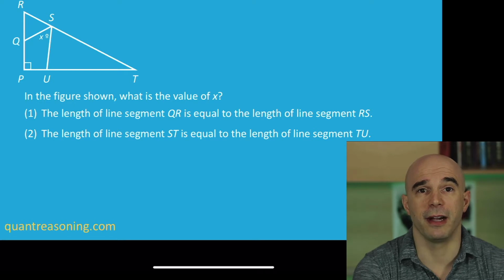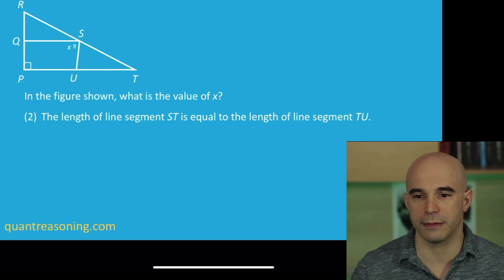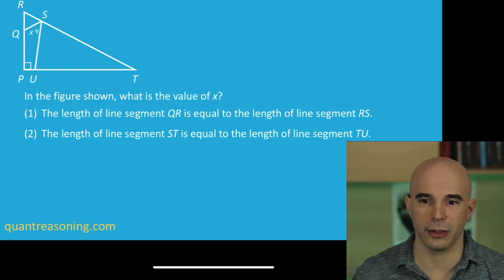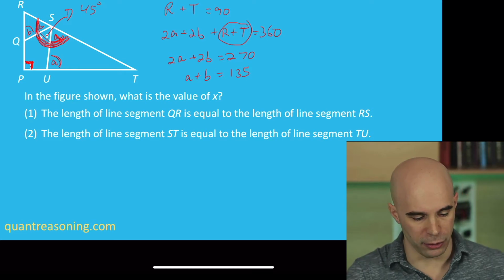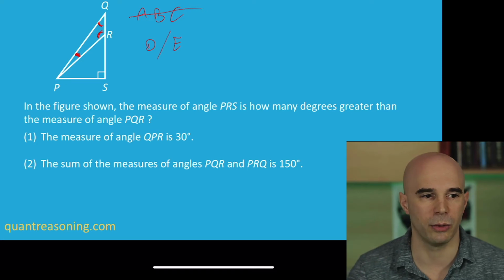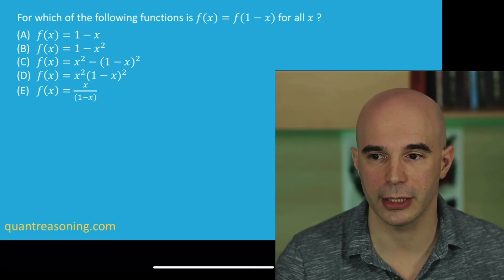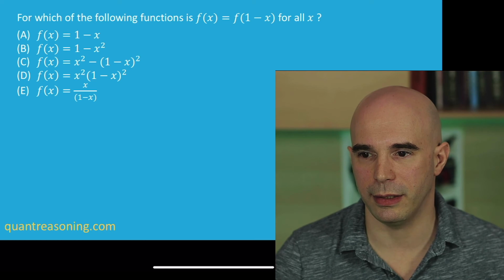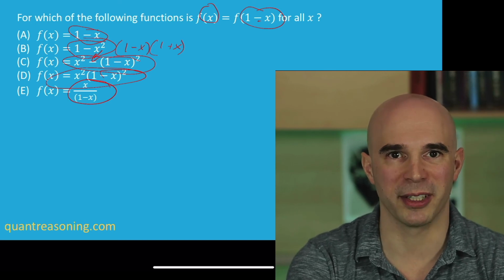Geometry Data Sufficiency Triangles Functions: Quant Reasoning AMA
0:00 Intro

0:26 In the figure shown, what is the value of x?
(1) The length of line segment QR is equal to the length of line segment RS.
(2) The length of line segment ST is equal to the length of line segment TU.

15:25 In the figure shown, the measure of angle PRS is how many degrees greater than the measure of angle PQR ?
(1) The measure of angle QPR is 30°.
(2) The sum of the measures of angles PQR and PRQ is 150°.

19:38 For which of the following functions f is f(x) = f(1-x) for all x?
A. f(x) = 1 − x
B. f(x) = 1 − x^2
C. f(x) = x^2 − (1−x)^2
D. f(x) = (x^2)[(1−x)]^2
E. f(x) = x / (1−x)

Concept: triangles, angles and functions.